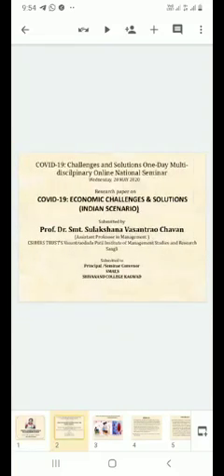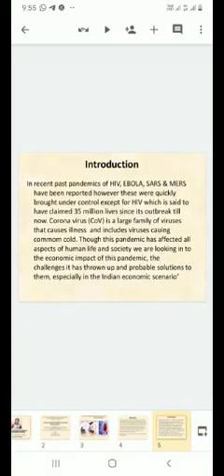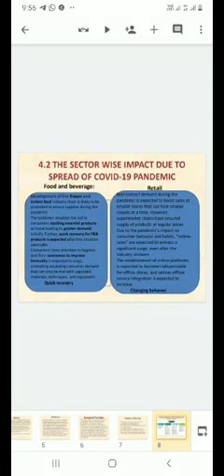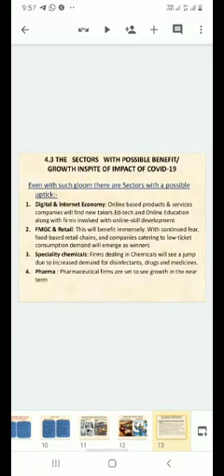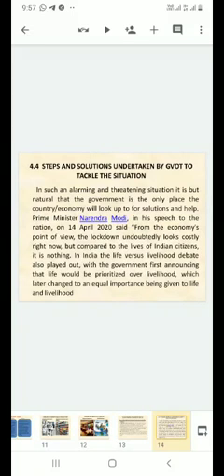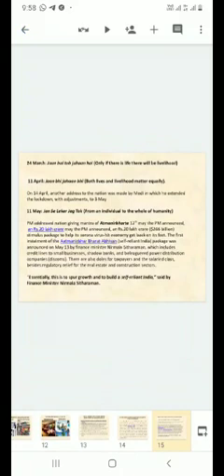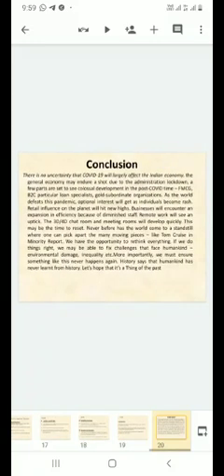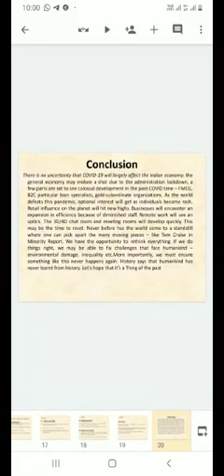Paper presented by Dr.Sulakshana chavin about covid 19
ಶಿವಾನಂದ ಮಹಾವಿದ್ಯಾಲಯದಲ್ಲಿ ಆಯೋಜಿಸಿದ್ದ ಒಂದು ದಿನದ ರಾಷ್ಟ್ರೀಯ ವಿಚಾರ ಸಂಕಿರಣ